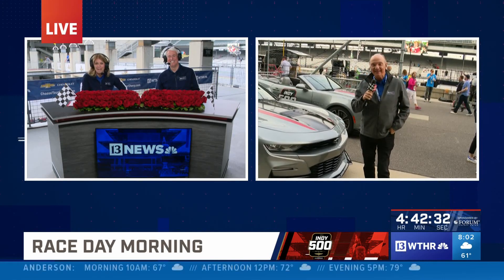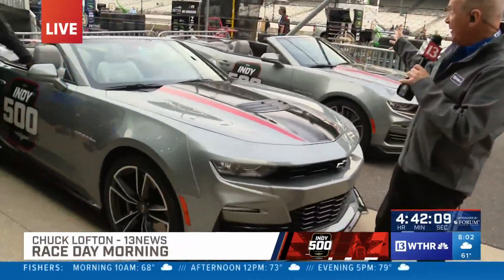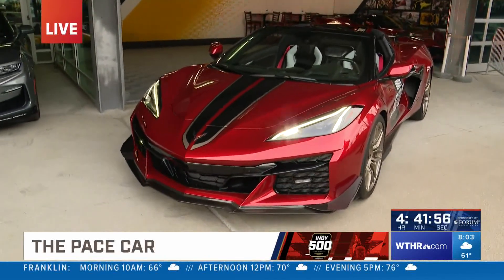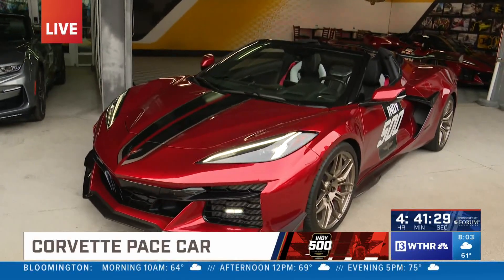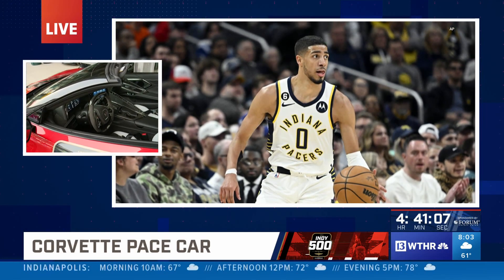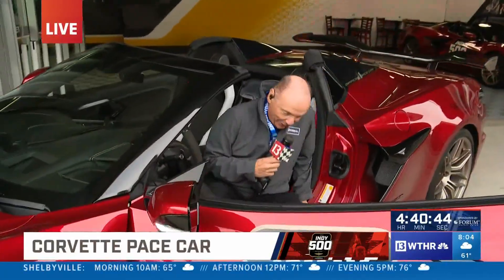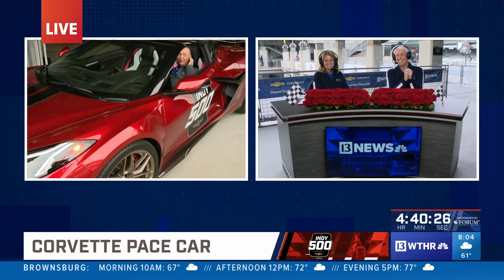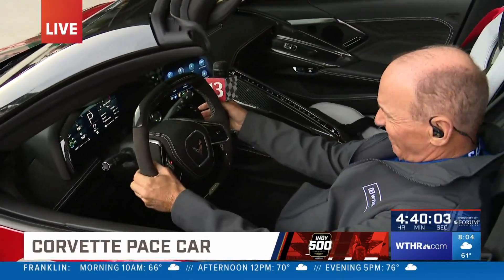Taking a close up look at the Indy 500 pace car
Chuck Lofton gives us a detailed look at this year's pace car